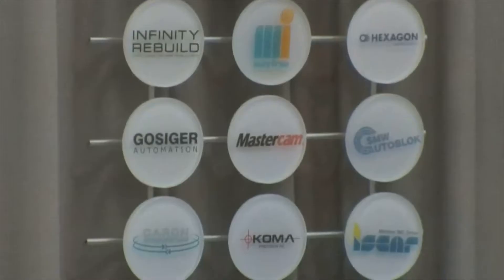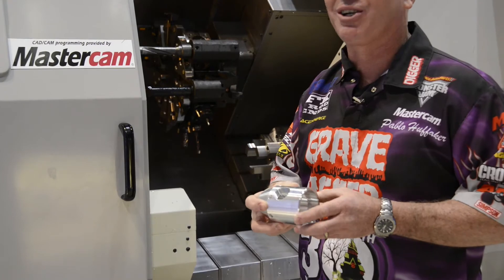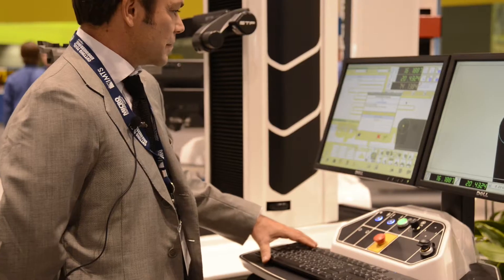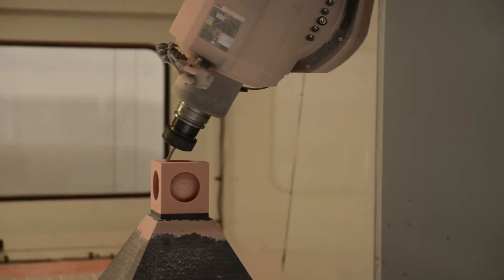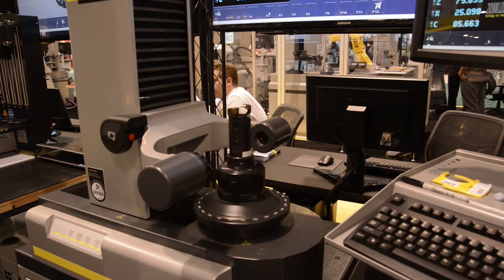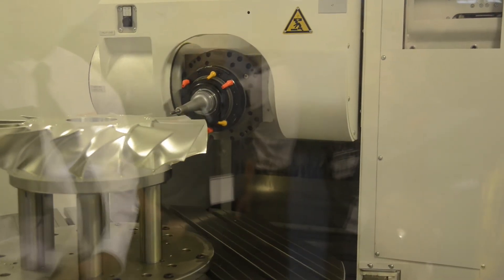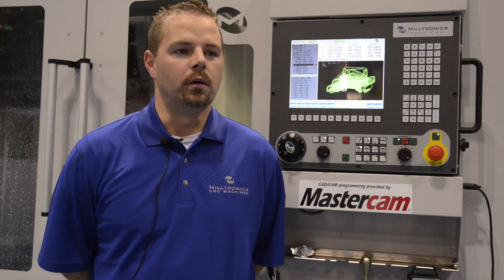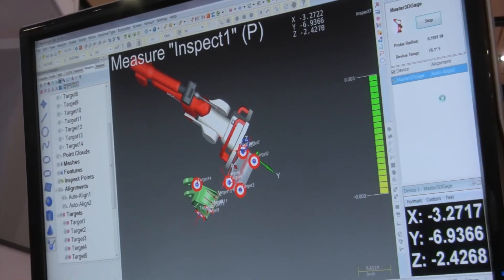Mastercam at IMTS 2012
Join us as we tour IMTS 2012 and see how some of the biggest names at the show use Mastercam.